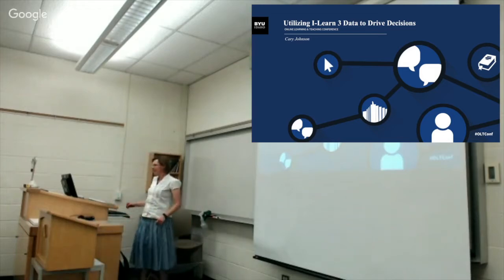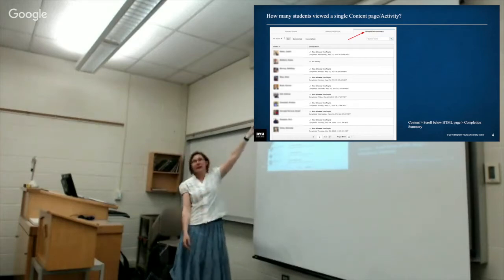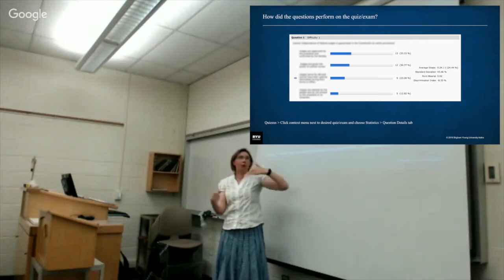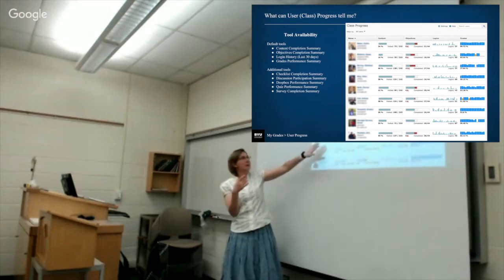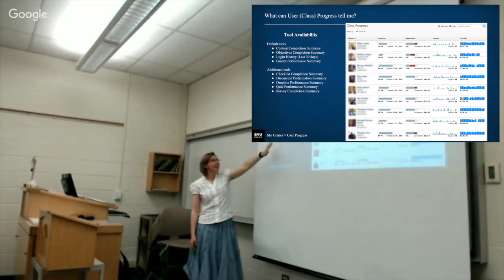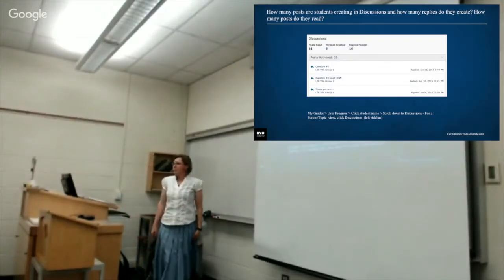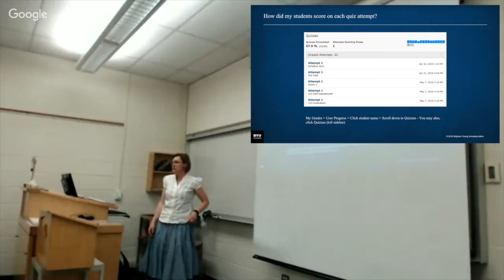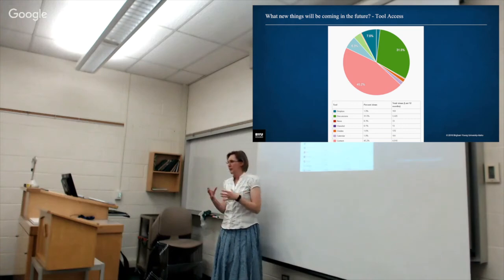Using I Learn 3 Data to Drive Decisions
by Cary Johnson
BYU-Idaho OLT Conference 2016